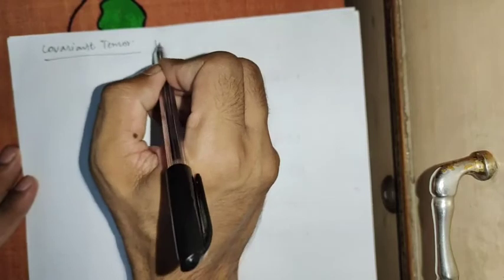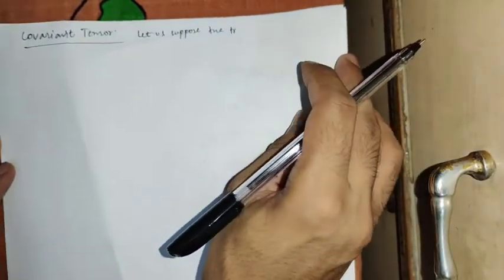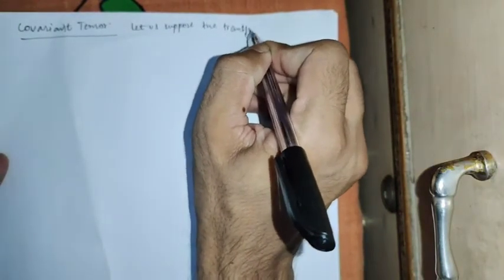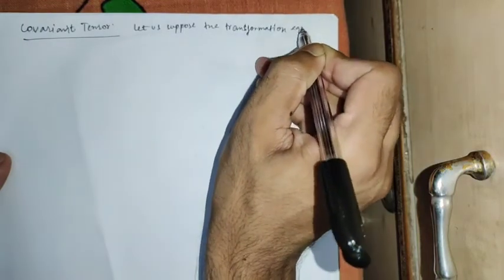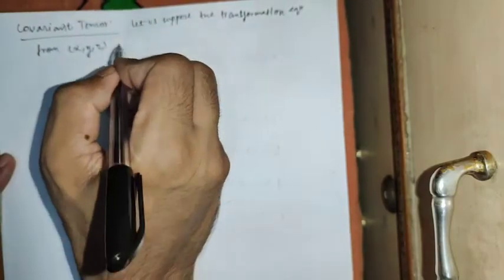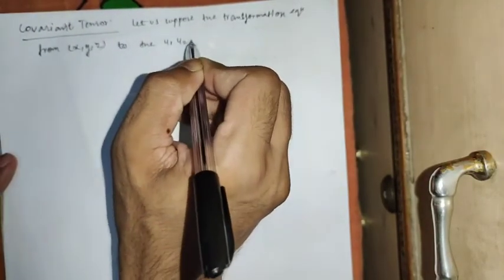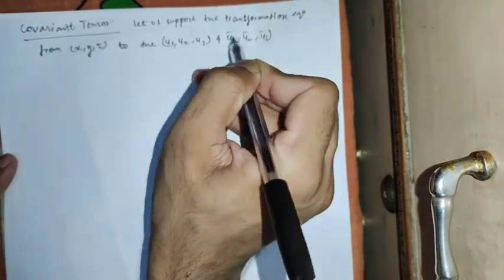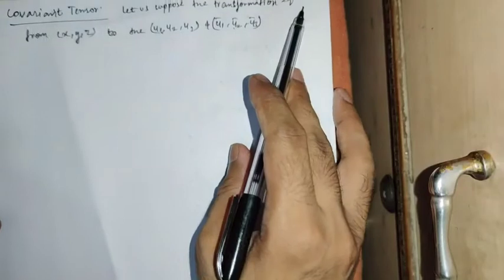lec -4 covariant tensor (rank1and rank 2) form derivation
transformation of coordinates tensor manifolds dimensions space.